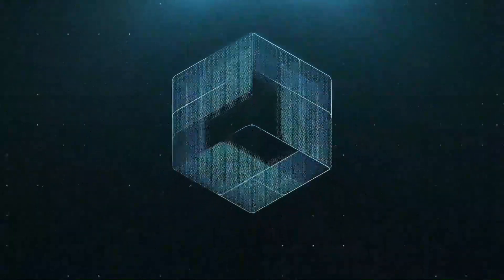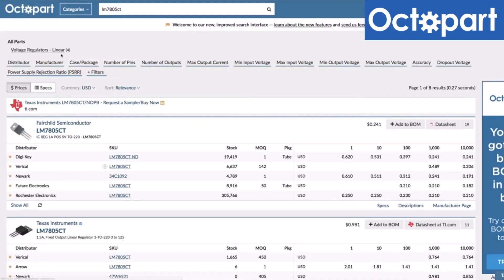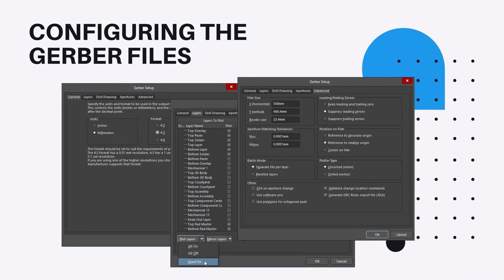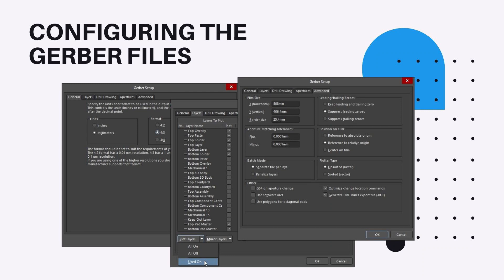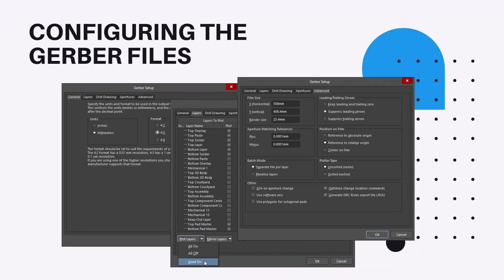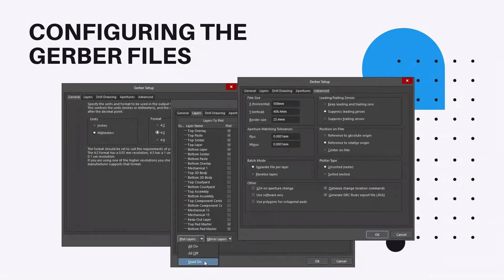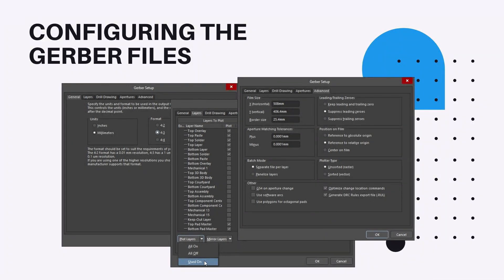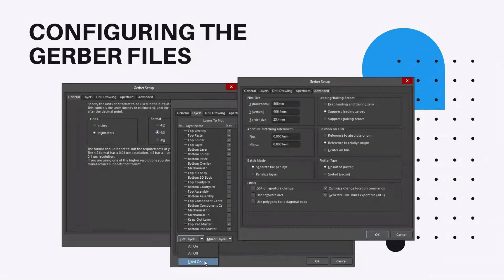Configuring the Gerber files-Altium Designer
This video is about configuring Gerber files in Altium Designer. It covers the basics of what Gerber files are, how to configure them in Altium, and some tips and tricks for getting the most out of them.

If you're interested in learning more about configuring Gerber files in Altium Designer, then this video is for you. Watch it now to get started.

This video demonstrates how to configure the Gerber files in Altium Designer. It covers the basic settings that are needed to generate accurate Gerber files for manufacturing. The video also explains how to add and edit drill files, and how to create a final assembly file.